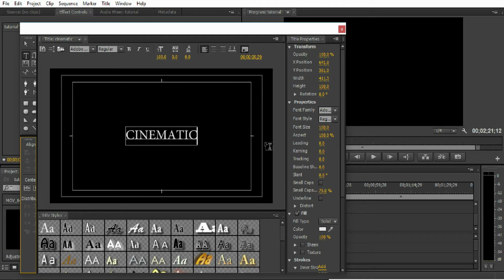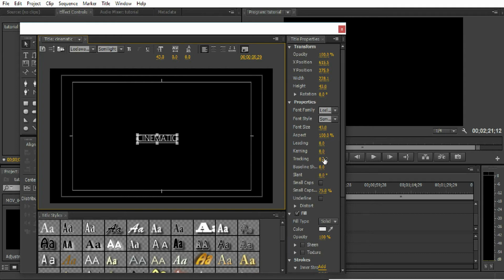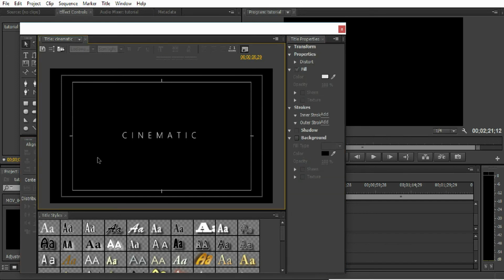Problem creating Good text in premier pro?Learn now how to creat better cinematic text|tutorial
CINEMATIC TEXT|Made easy in premier pro tutorial
Hey everybody in this video i will show you how to make cinematic text always in premier pro and upgrade from your shitty text you always create
Instgram=Israad visuals